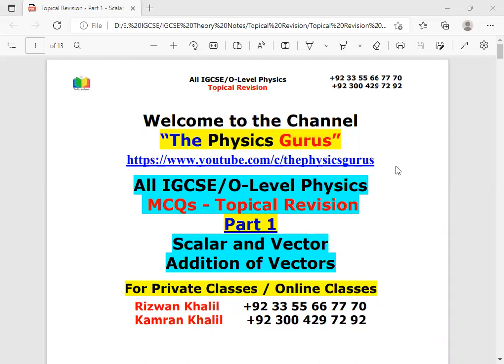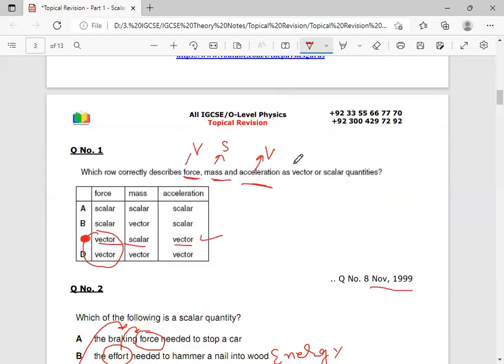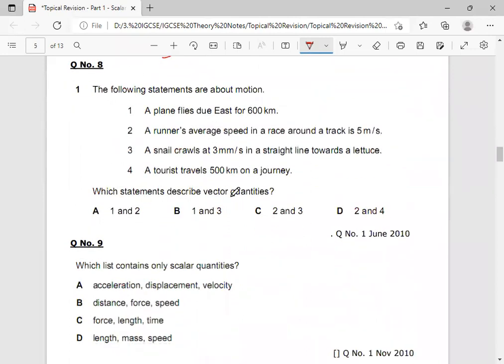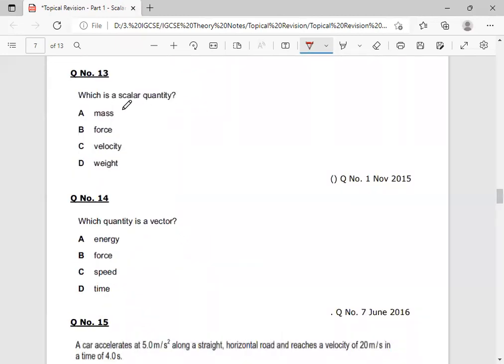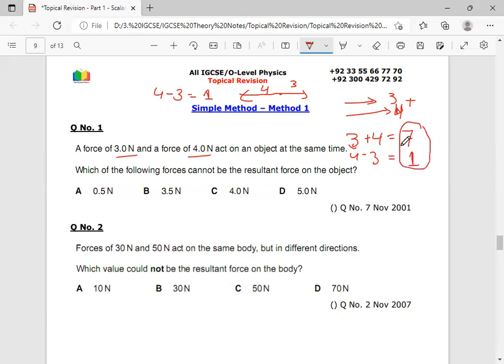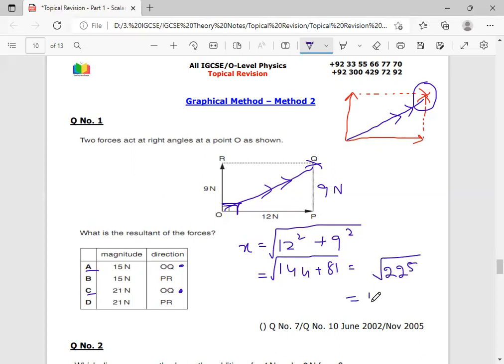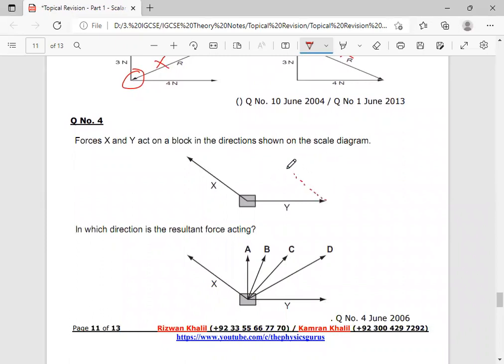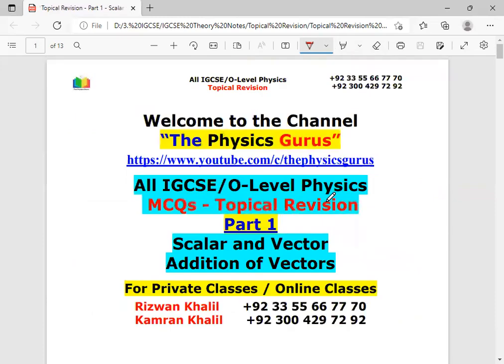Topical MCQs Revision with Answers O-Level / IGCSE Physics - Part - 1 – Scalars and Vectors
00:00 Introduction
01:15 Scalar and Vectors
10:09 Addition of Vectors
10:45 Method 1 – Addition of Vectors
12:59 Method 2 – Addition of Vectors

Section I: General Physics 1. Physical Quantities, Units and Measurement Content 1.1 Scalars and vectors 1.2 Measurement techniques 1.3 Units and symbols Learning outcomes Candidates should be able to: (a) define the terms scalar and vector. (b) determine the resultant of two vectors by a graphical method. (c) list the vectors and scalars from distance, displacement, length, speed, velocity, time, acceleration, mass and force. (d) describe how to measure a variety of lengths with appropriate accuracy using tapes, rules, micrometers and calipers. (The use of a vernier scale is not required.) (e) describe how to measure a variety of time intervals using clocks and stopwatches. (f) recognise and use the conventions and symbols contained in ‘Signs, Symbols and Systematics’, Association for Science Education, 2000.

Topical MCQs Revision ,MCQs Revision , Red Spot MCQs Revision
MCQs with explanation for O level Physics
MCQs with explanation for IGCSE Physics
MCQs with explanation for GCE Physics
Scalar and Vector  MCQ Quiz Questions & Answers - Practice O Level Physics Exam MCQs
Scalar and Vector  MCQ Quiz Questions & Answers - Practice IGCSE Physics Exam MCQs
Scalar and Vector  MCQ Quiz Questions & Answers - Practice GCE Physics Exam MCQs

All O-Level Physics Definitions, All IGCSE Physics Definitions